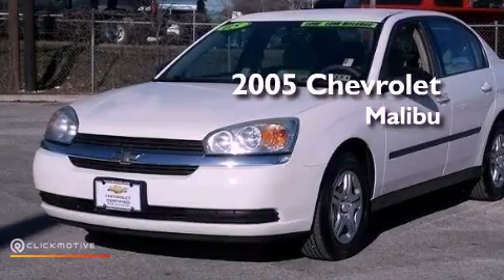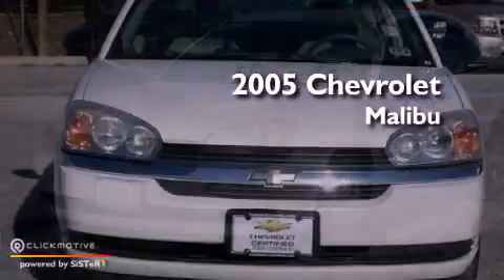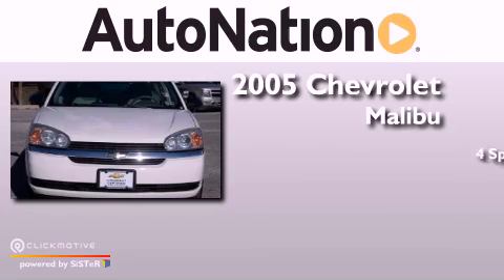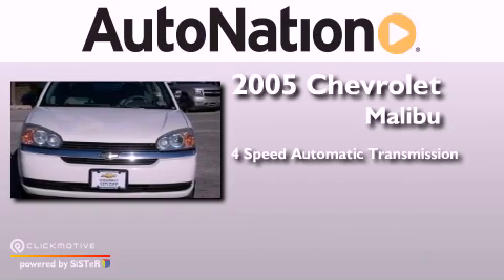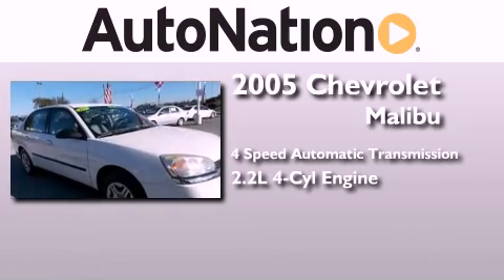Used 2005 Chevrolet Malibu Austin TX 78759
Year : 2005
 Make : Chevrolet
 Model : Malibu
 Engine : Gas I4 2.2L/134
 Trans . : Automatic
 Exterior : White
 Miles : 100,724
 Interior : Gray